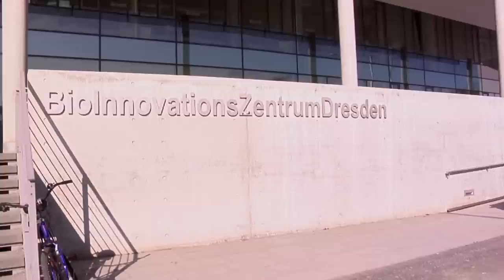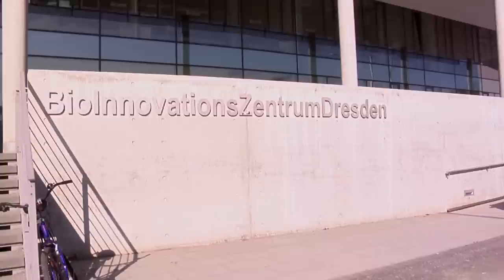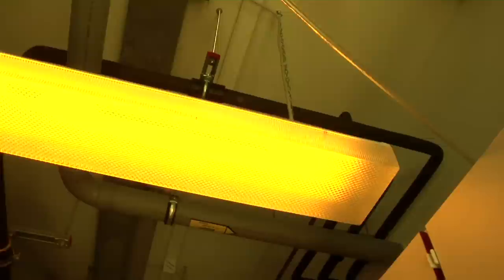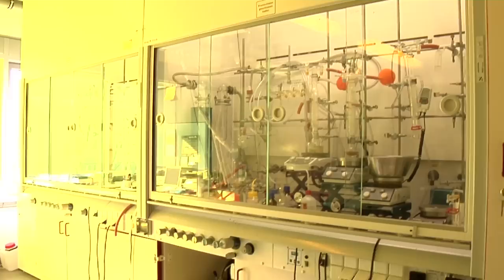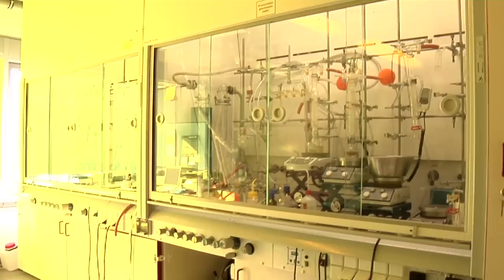Novaled Jan Blochwitz-Nimoth OLED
On 2 March 2011, the Ecosummit TV team drove from Berlin to Dresden to visit 2 of the hottest German Cleantech startups: Novaled and Heliatek. Ecosummit Founder Jan Michael Hess interviews the Novaled Founder and Chief Scientist Dr. Jan Blochwitz-Nimoth. Novaled is a global leader in Organic LED (OLED) and enjoyed €11M revenues in 2010 with 100 employees. Novaled CFO Harry Böhme will speak at ECO11 on 24-25 March 2011 in Berlin.